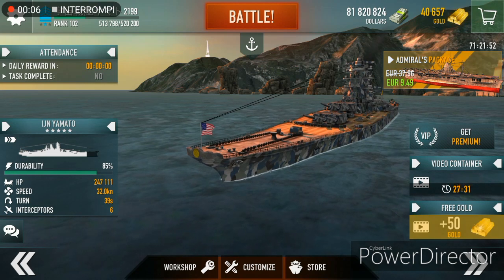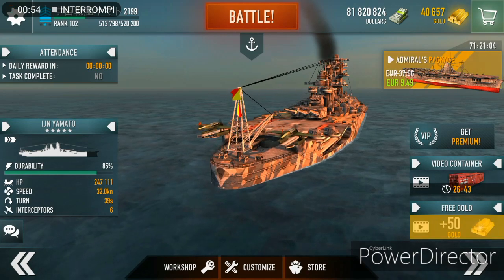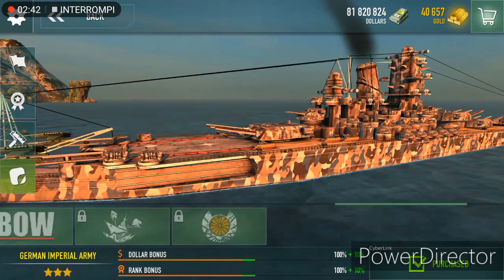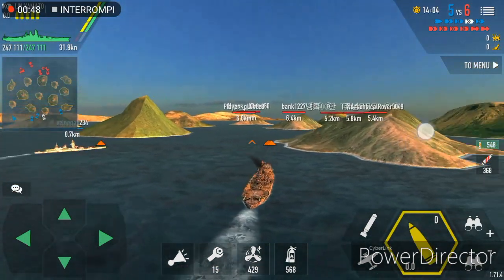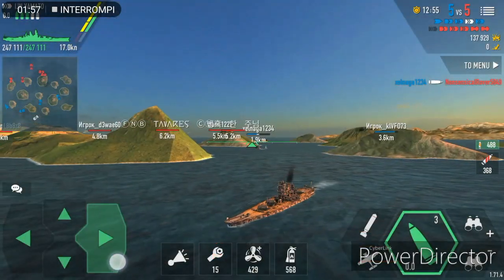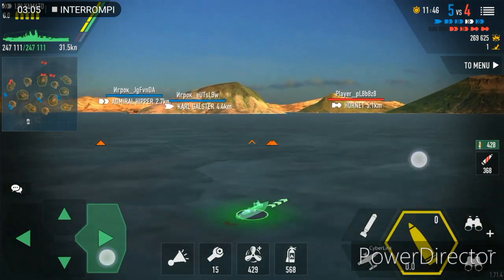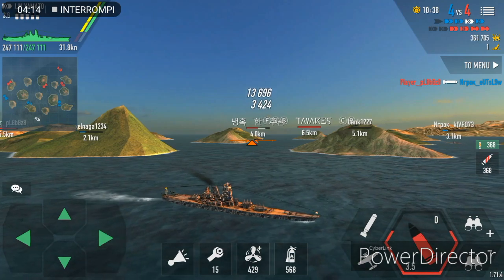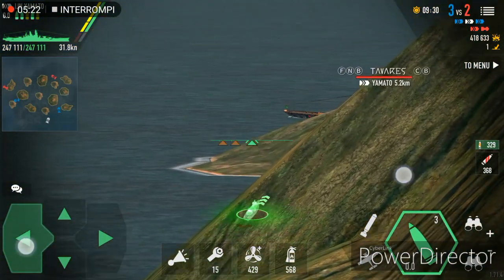Yamato battle of warships. Play right, win in sight.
Power. If you read the description write tonnes of steels.